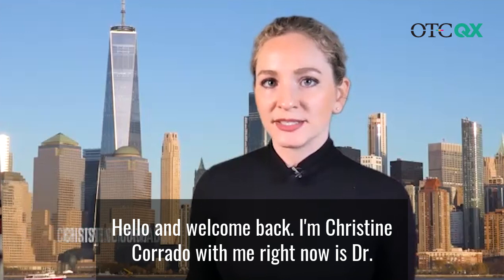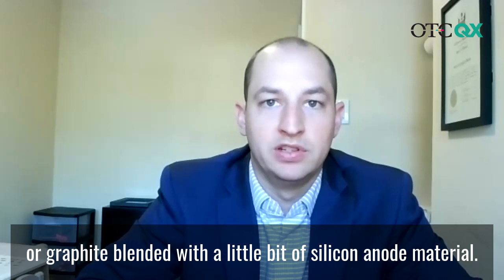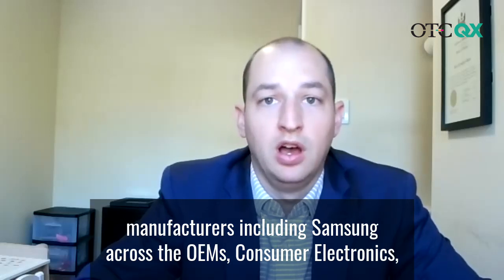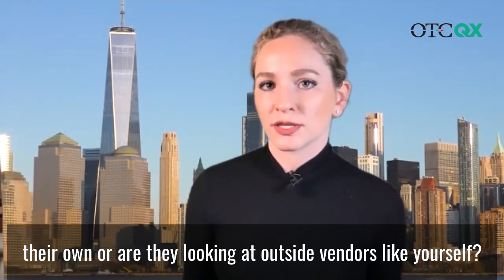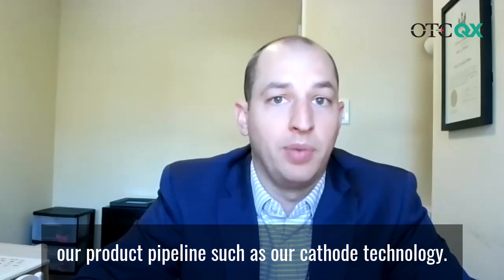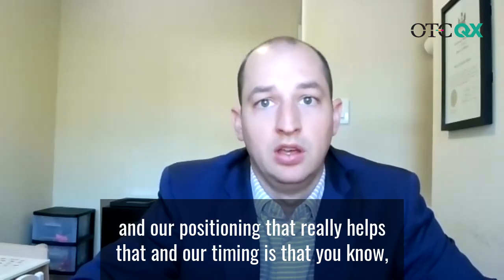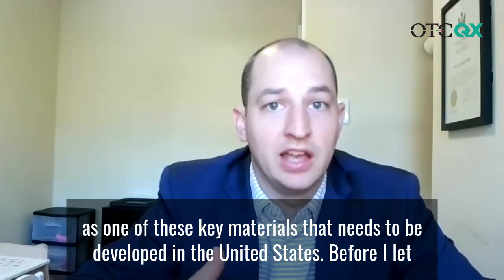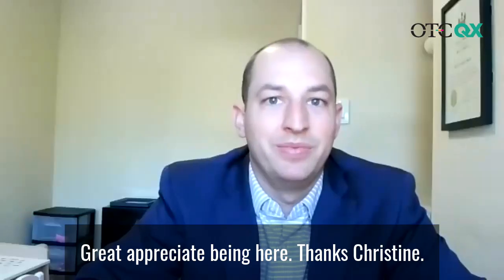NOVONIX LTD.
NOVONIX Ltd (ASX: NVX; OTCQX: NVNXF) CEO Dr. Chris Burns tells @Proactive247 as part of the OTCQX Video Series that the Brisbane, Australian-based battery technology group is entering the pilot scale and commercialization phase I of its PUREgraphite battery anode material. Burns says the group is commercializing the synthetic graphite product, and is under contract to be supplied to Samsung in the coming months. Burns says the group is looking forward to supporting the 'huge' expected growth of electric vehicle and energy storage space.